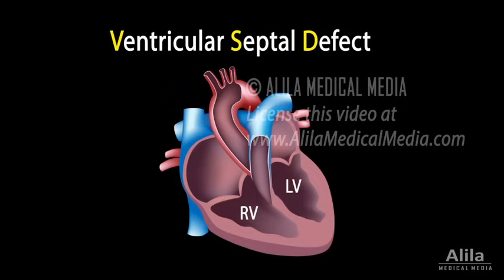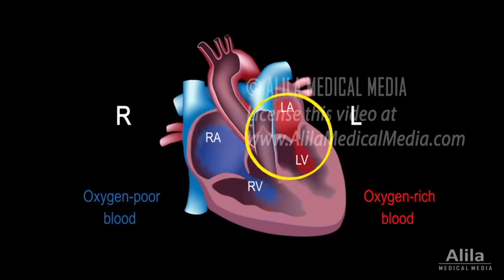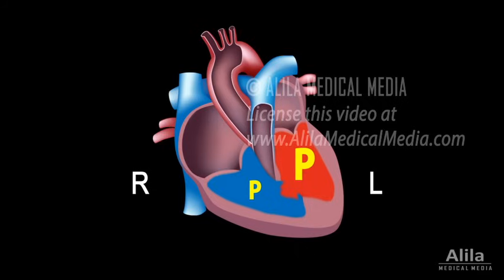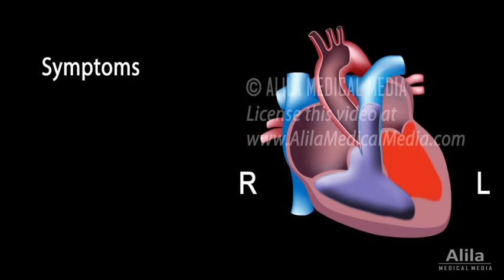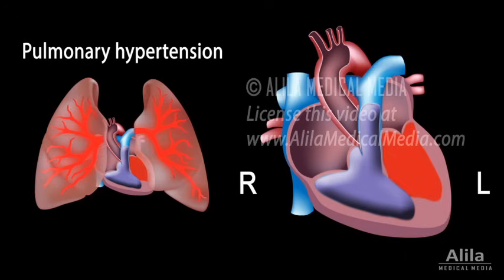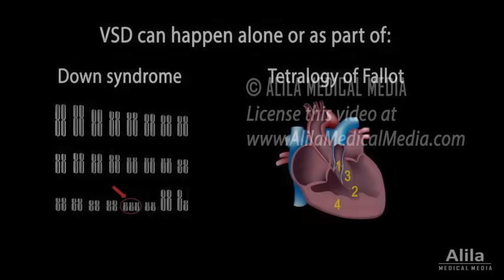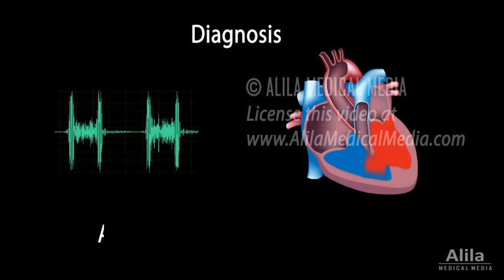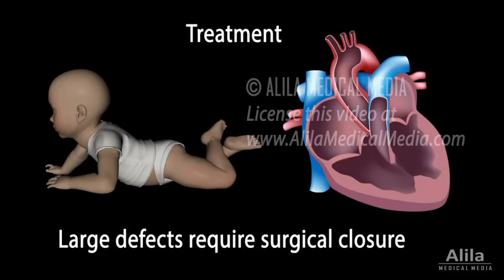Ventricular Septal Defect, Animation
(USMLE topics, cardiology) Congenital heart defects: VSD: Pathology, Symptoms, Diagnosis and Treatment.

Ventricular septal defect, or VSD, refers to an OPENING in the interventricular septum that separates the two ventricles of the heart.
In normal circulation, oxygen-poor blood from the body returns to the RIGHT side of the heart where it is pumped into the pulmonary artery and to the lungs. After being oxygenated, oxygen-rich blood from the lungs returns to the LEFT side of the heart to be pumped into the aorta and out to the body.
A VSD allows ABnormal blood flow between the two ventricles. The NET flow of blood, called a SHUNT, is usually from LEFT to RIGHT due to significantly HIGHER blood pressure in the LEFT side of the heart. This is because the left side has to pump blood all over the body while the right side only needs to send it to the lungs. If the defect is small, the shunt is negligible and does not result in any symptoms. A large defect, on the other hand, may OVERLOAD the right side of the heart, causing it to FAIL. Heart failure symptoms usually appear during the first few weeks of life and include: fatigue, shortness of breath, difficulty feeding and poor growth.
Without treatment, other complications may also occur. As the right ventricle continuously pumps MORE blood to the lungs, the entire pulmonary vasculature may be overloaded and pulmonary HYPERtension may result. To OVERCOME the high pressure in the lungs, the right ventricle has to generate even HIGHER pressure, which eventually becomes GREATER than that of the LEFT ventricle. This REVERSES the direction of the shunt, causing oxygen-POOR blood to flow from RIGHT to LEFT and be sent to all tissues of the body. The resulting oxygen DEPRIVATION may be seen as a BLUISH skin color, known as CYANOSIS.
A VSD can happen alone or in combination with other congenital defects in conditions such as Down syndrome, or tetralogy of Fallot. The cause is unknown but likely to involve both genetic and environmental factors.
The turbulence of abnormal blood flow in VSD produces heart murmurs, which can be heard using a stethoscope. Diagnosis is confirmed by echocardiography.
VSD is the most common congenital heart defect in infants, but the defect is small in most cases. Small defects usually close on their own in early childhood and no treatment is needed. Large defects that produce symptoms usually require surgical closure in the first year of life.